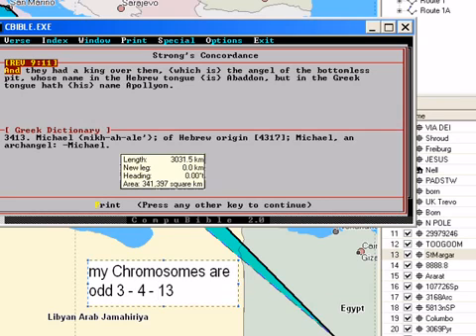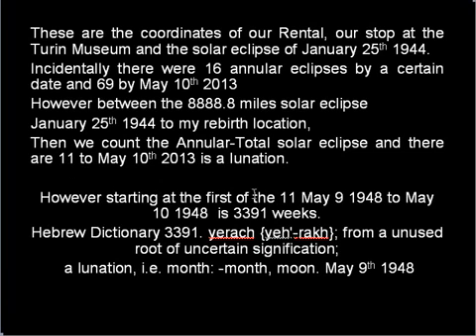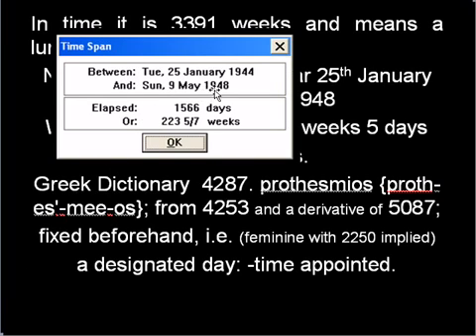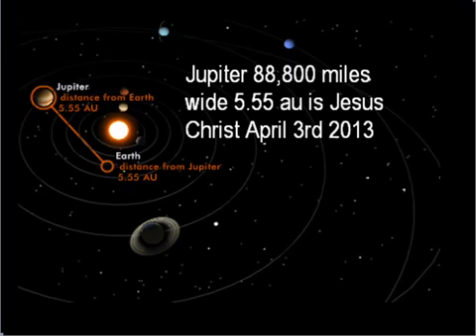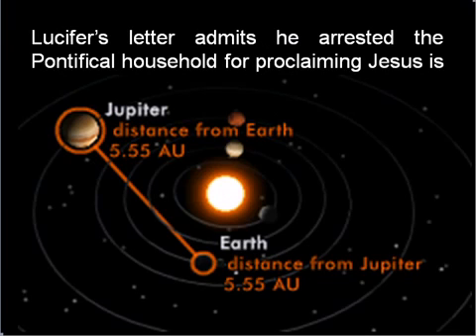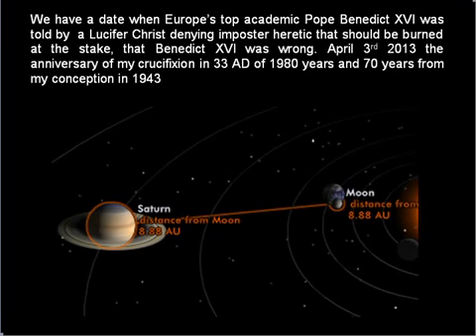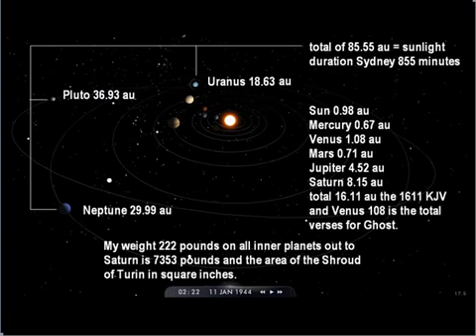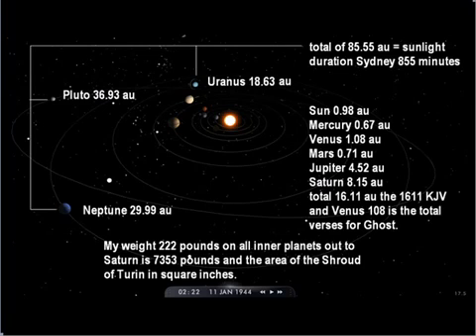Lucifer is a moron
mirrored from swordoftruth888